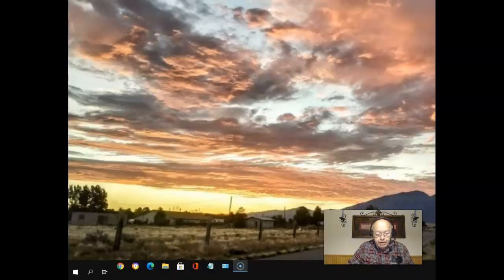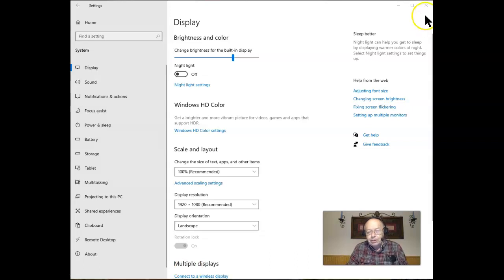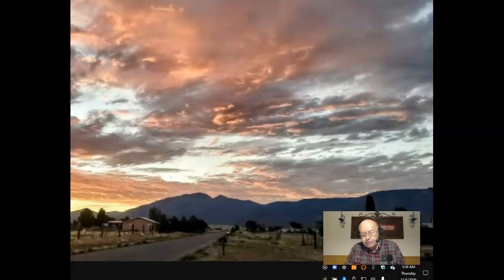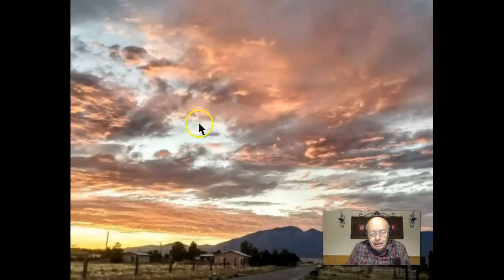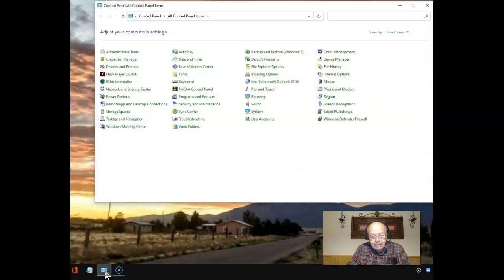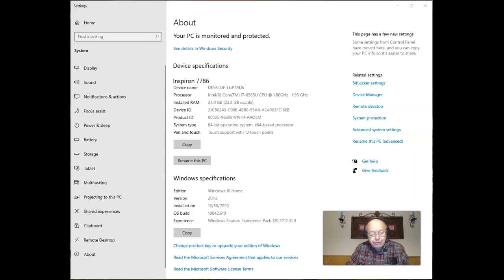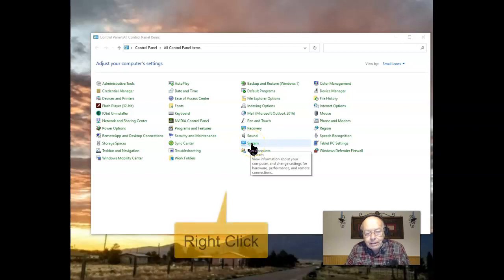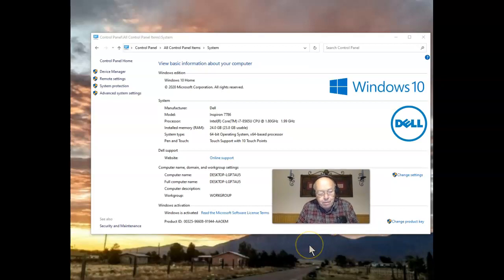Reaching System Information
There are different ways to reach System Information in Windows 10. There are even different ways to display the System Information. (New vs Old)